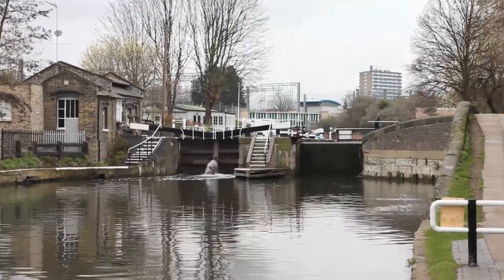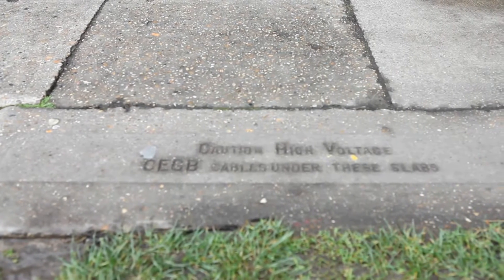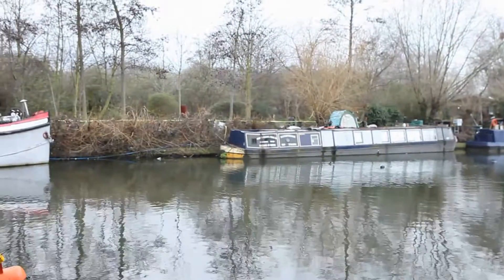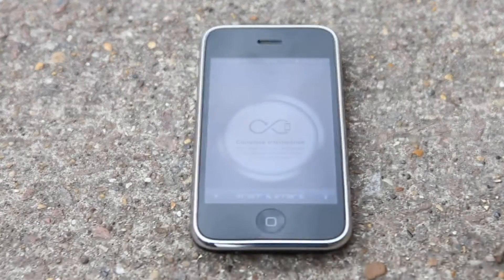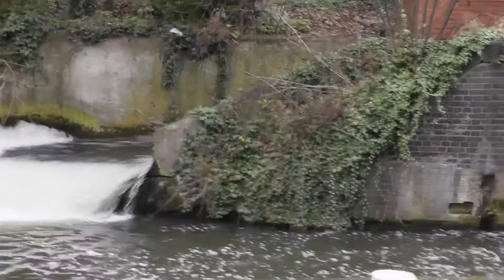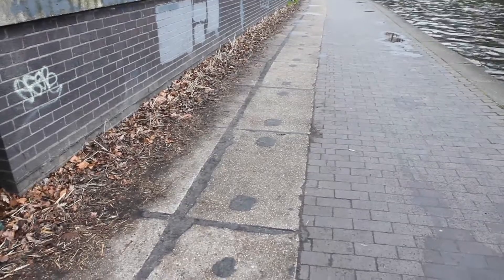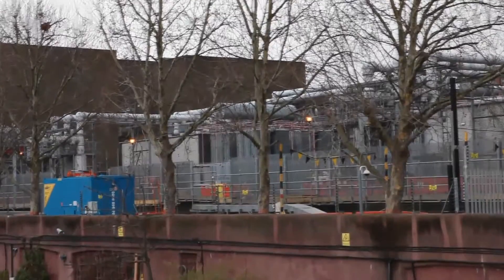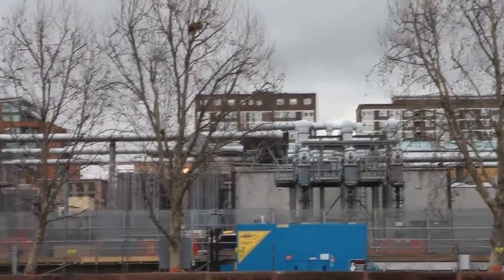275kV cable trays, 400 kV substation and the Regents Canal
A walk along the Regent's canal in North London and the first few shots with my new camera.

The canal towpath carries 275 kV cables between Tottenham, St John's Wood, and then to Willesden (via the Grand Union canal), installed in very shallow cable trays. There are 2 independent circuits in the cable trays - each carrying approx 660 MVA at maximum demand.

You can also see St John's Wood substation with it's rather unusual gas-insulated busbars. There are 4x 400kV/275kV autotransformers, and several 275/33 kV transformers for connection to the local distribution company (who also have switchgear and 33/11 transformers co-located elsewhere on the site). There's also a 400kV, 200 MVA shunt reactor, but I couldn't find that.